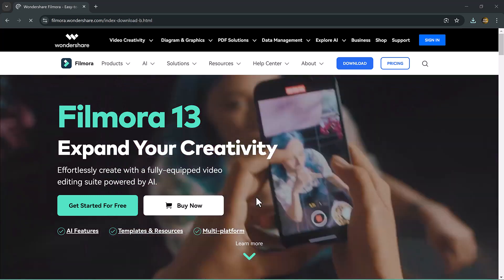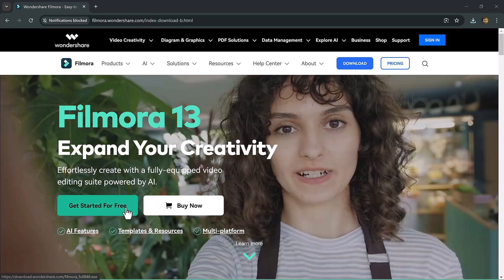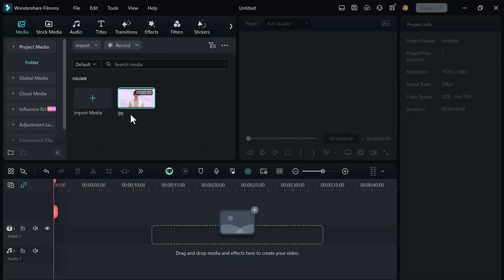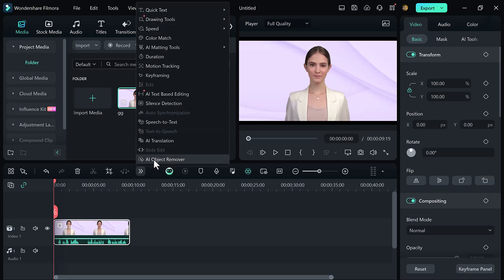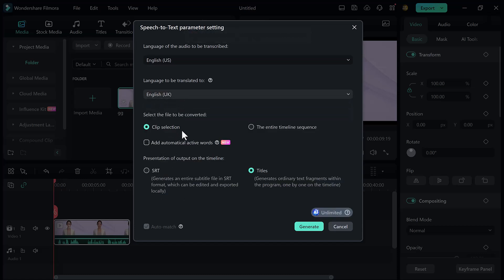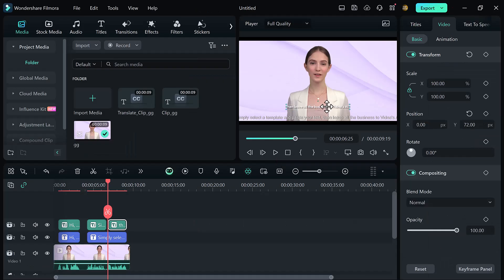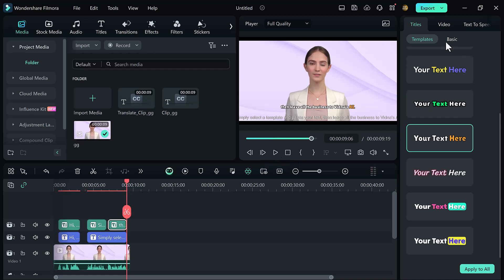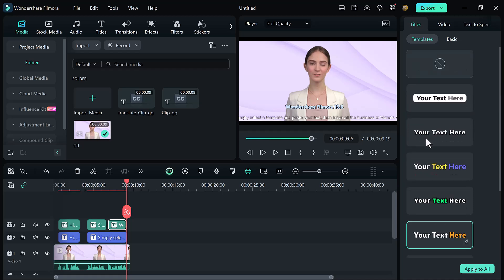How To Create Animated Subtitles In Filmora 13.6 | AUTOMATIC ANIMATED SUBTITLES